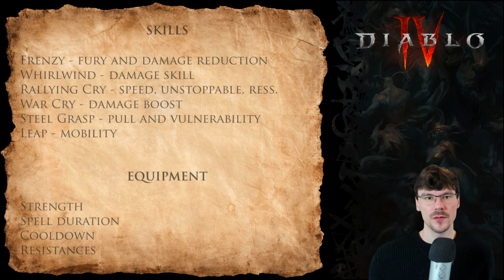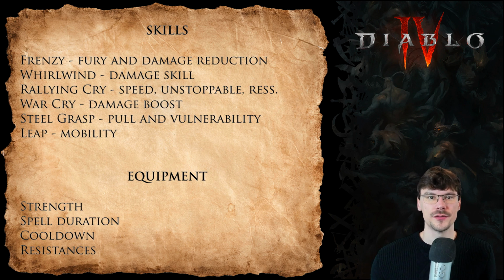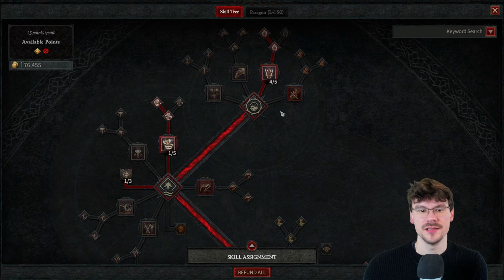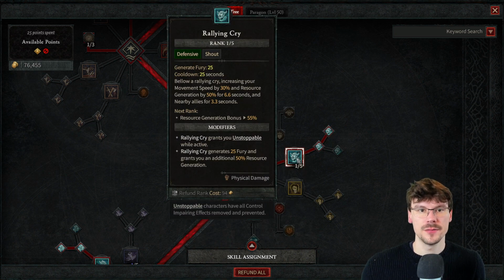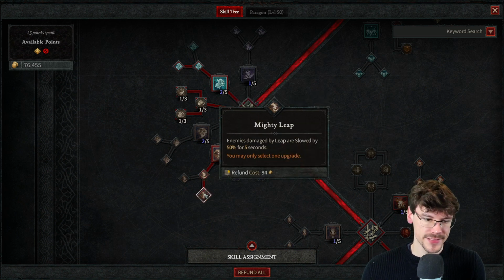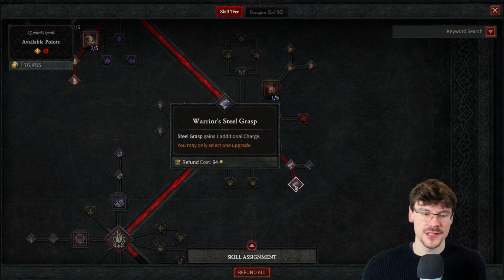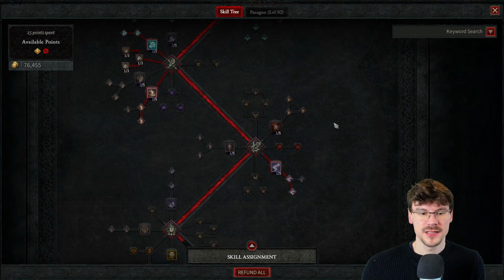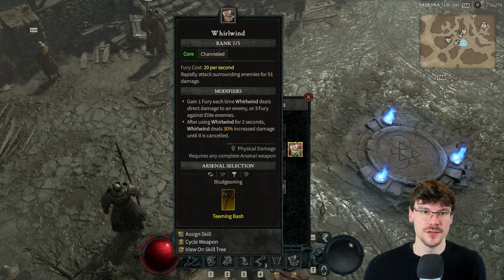Best Support Barbarian Build Diablo 4, the key to your party !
The support Barbarian build Diablo 4, to be the ideal team character and bring many buffs to your allies!

Barbarian Support Build Diablo 4 00:00
Support Barbarian skills and equipment Diablo 4 00:20
Skills points order 01:12
Don't forget to follow the channel, thanks ! 05:15

If you want to play as a team on Diablo 4, this barbarian support will be the ideal asset for your group! You will effectively boost the defenses and attacks of your opponents, while being resistant and applying debuffs.